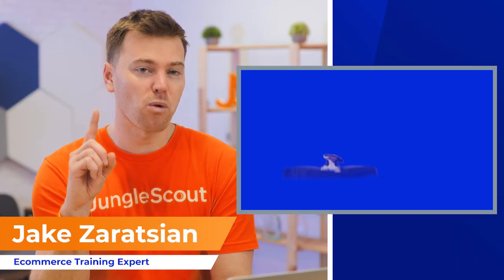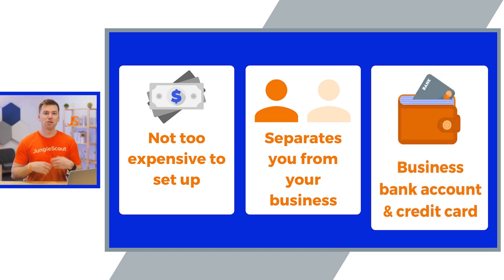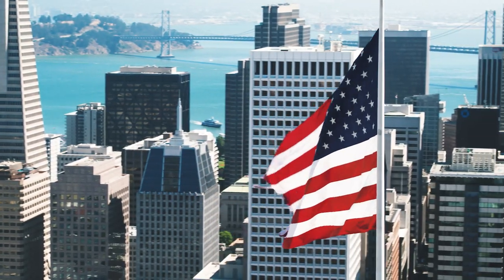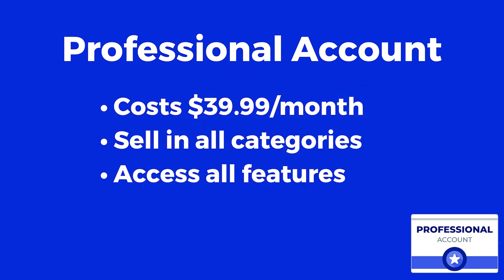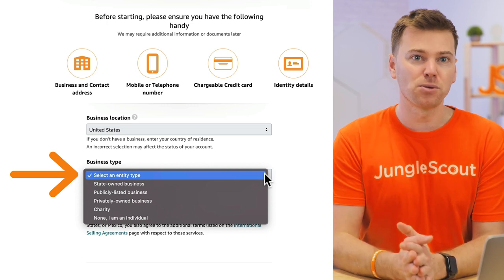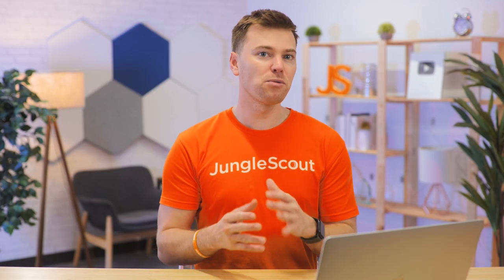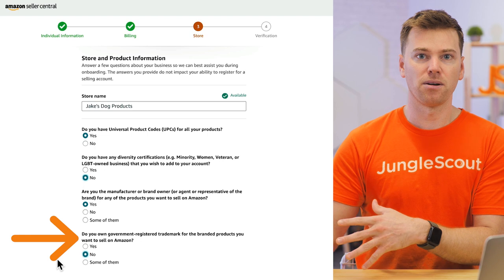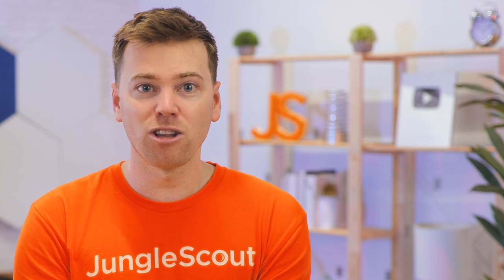3 Reasons You NEED an LLC For Your Amazon Business (4/9)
If you’re starting your Amazon FBA journey in 2023, this video is a must-watch!

Selling on Amazon FBA is the ultimate way to make money online. But running a successful Amazon business takes more than just finding a product. There are several logistical decisions to make, including whether or not to build a brand, whether to start an LLC, and what type of Seller Central account to start. These decisions all have an impact on your business; we’ll walk you through the considerations for each.

Learn:
👷 How to build your build
🌟 The three benefits of setting up an LLC
👩‍💻 How to set up your Amazon Seller Central account

This is video 4 of a 9-part series. In this free Amazon FBA course, we’ve conveniently broken up the 9 steps of selling on Amazon, covering everything from product research to launching your business on Amazon. We make it as simple as possible while making sure you know all the essential details regarding how to sell on Amazon FBA in 2023.

… Remember to bookmark this video so you can always come back and jump right into any section by selecting a timestamp below ⬇️

0:00 STEP 4: How to Set Up Your Amazon Business
0:06 Choose a Brand Name for Amazon
0:36 Set Up an LLC
2:03 How to Create Your Amazon Seller Central Account
2:27  Individual vs Professional Seller Central Account